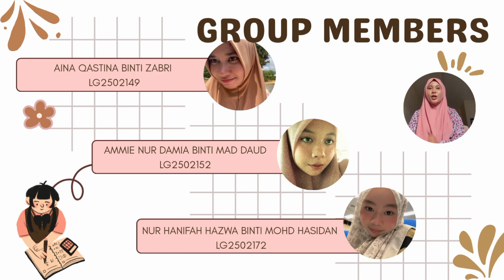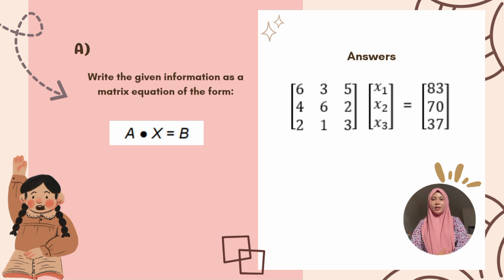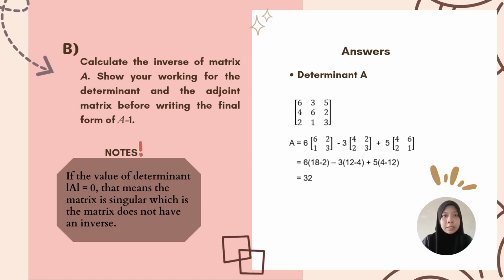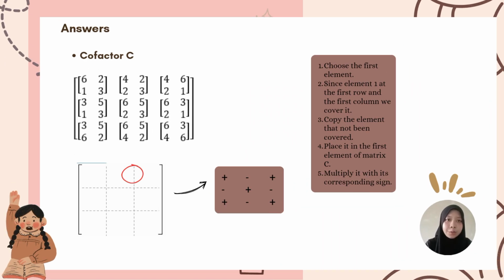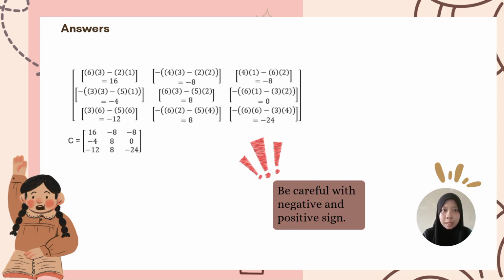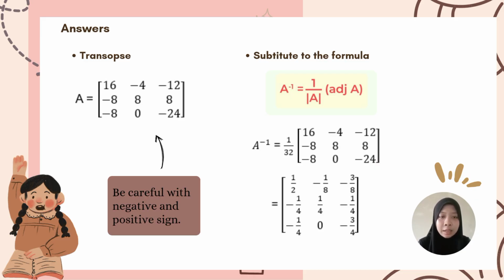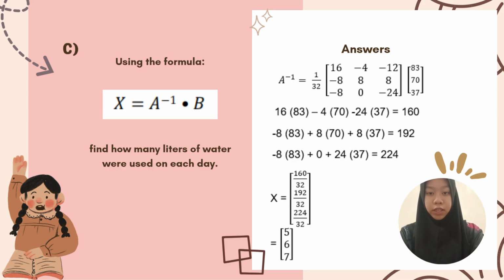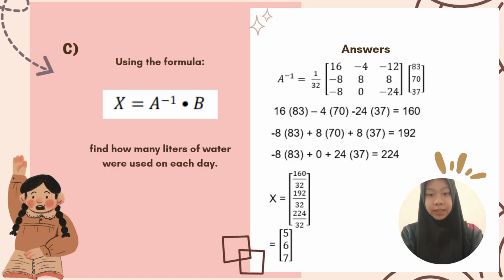MATRIX INVERSION 3X3 (GROUP 4)